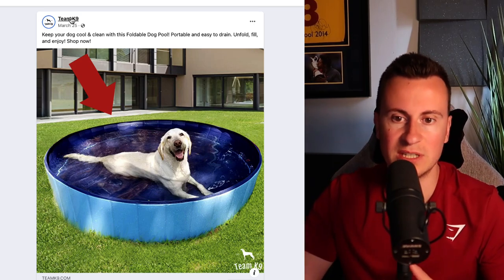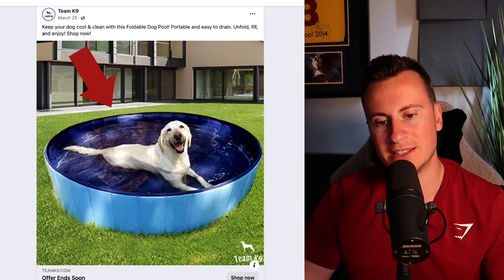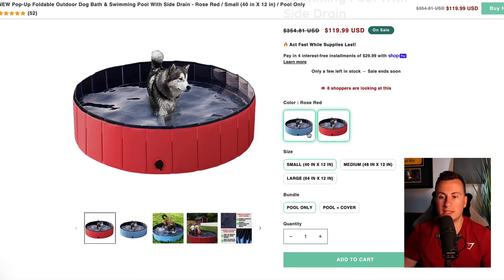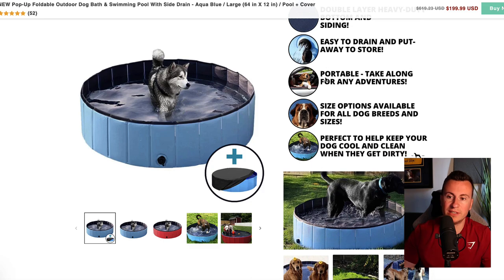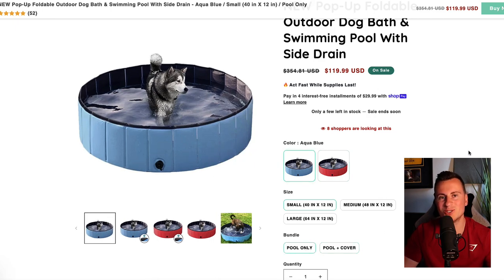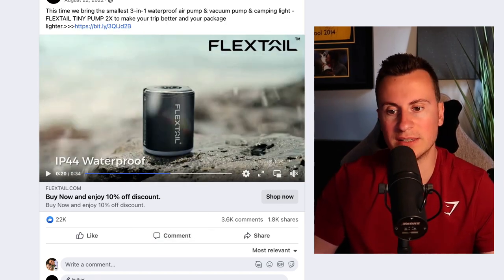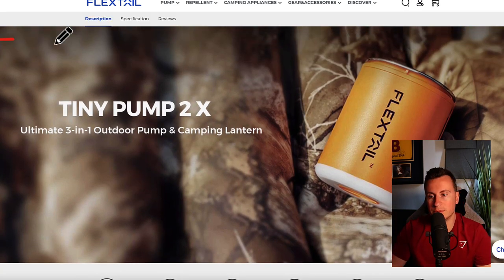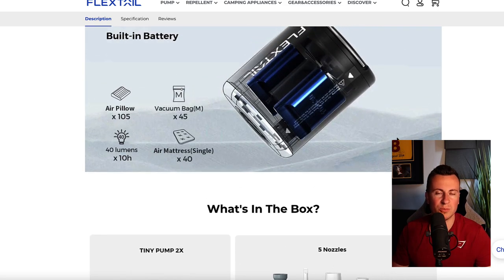2 Proven Products That Are Selling Now! (Shopify Dropshipping) Wk#40